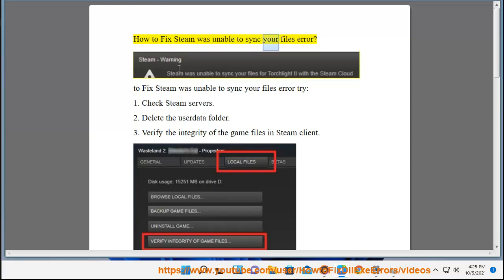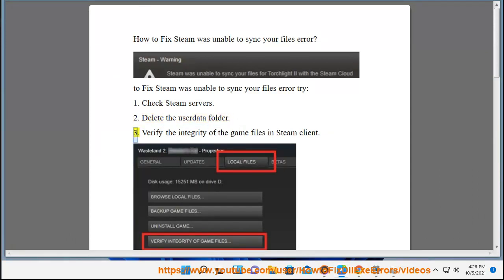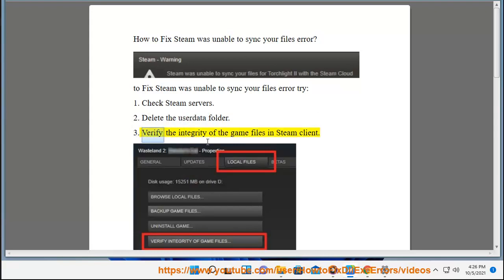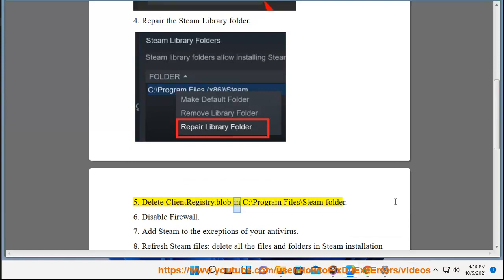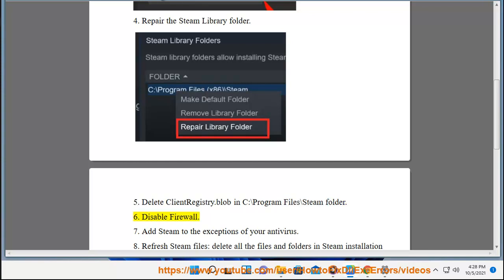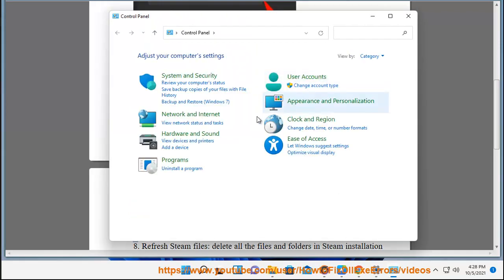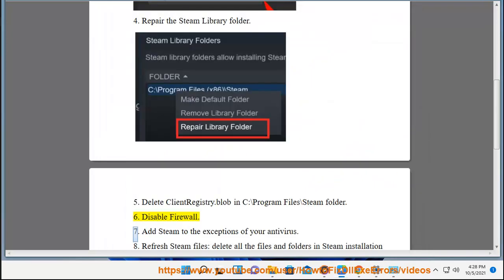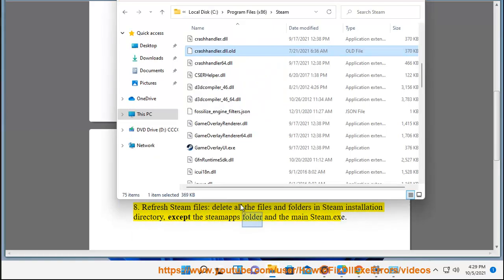Fix Steam was unable to sync your files error on Windows 11/10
Here's how to Fix Steam was unable to sync your files error on Windows 11/10.